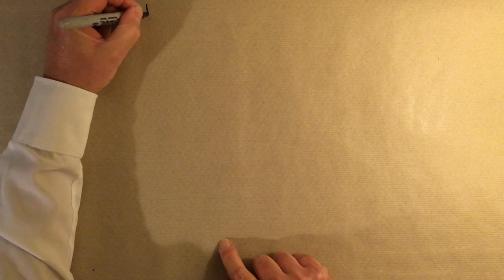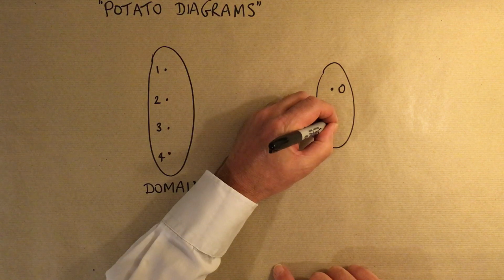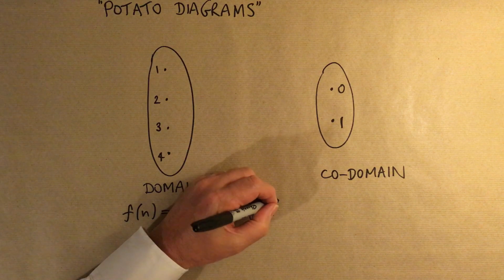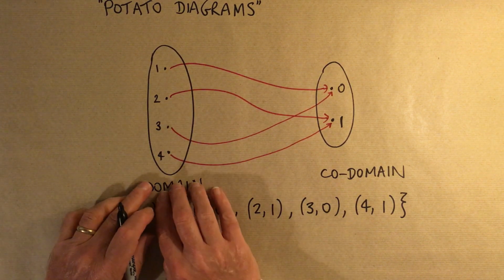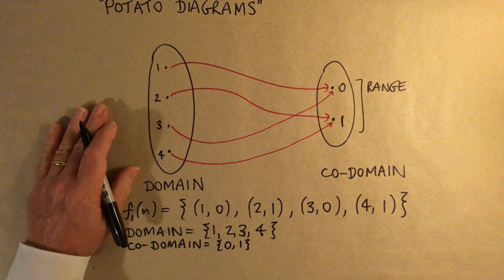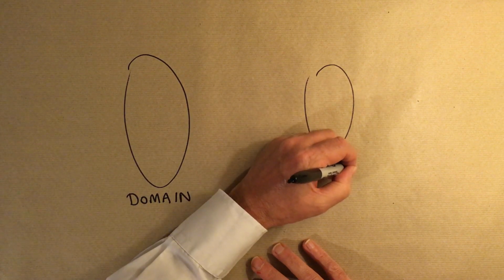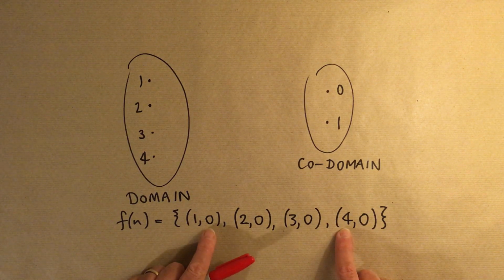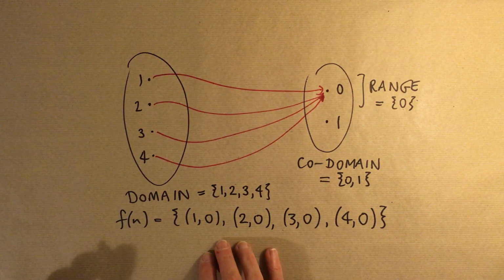CS103: Potato Diagrams